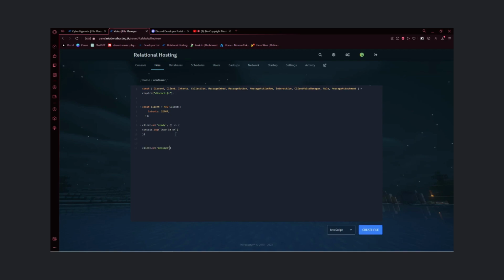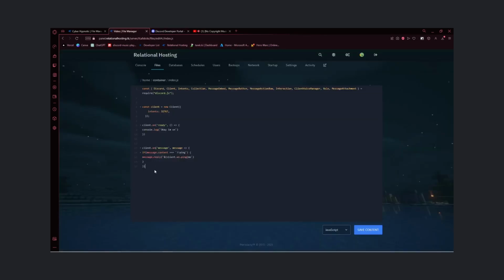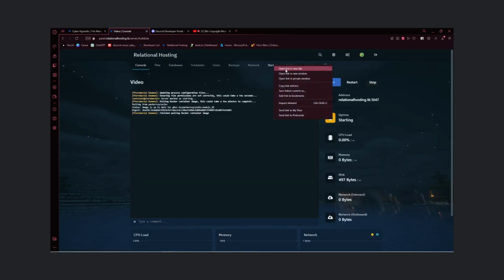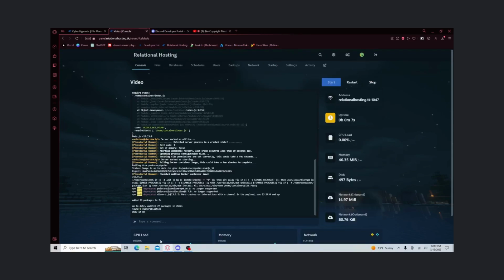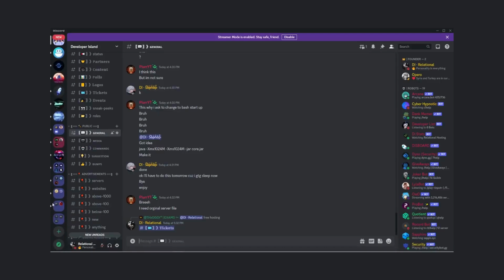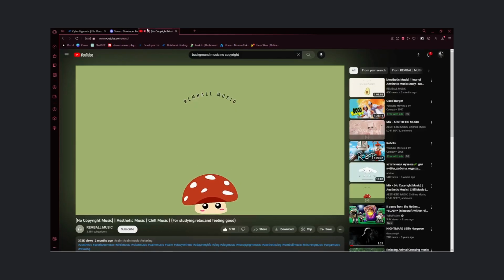How To Host A 24/7 Discord Bot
This is currently Working 2023